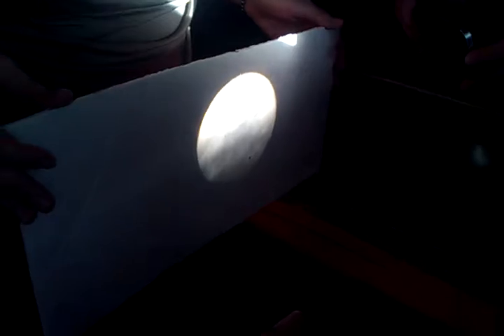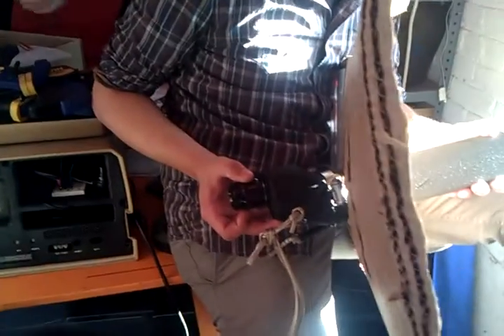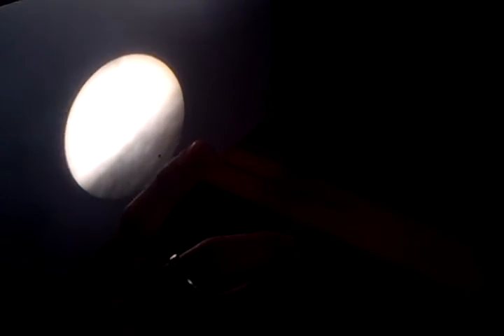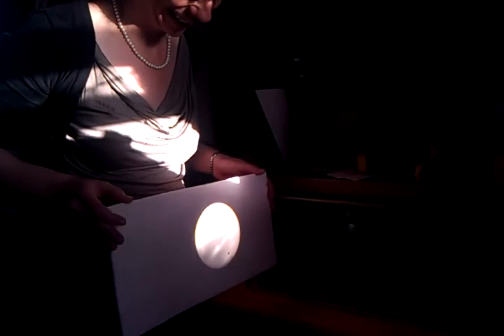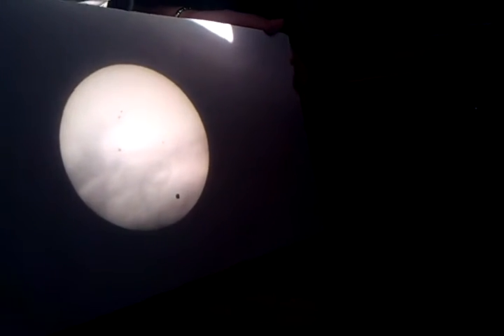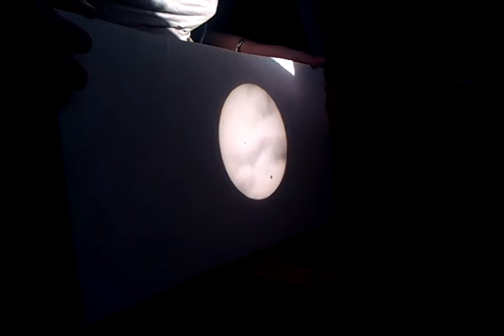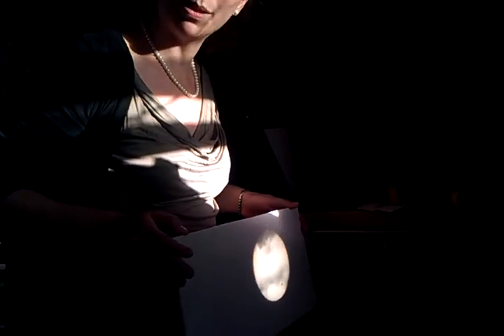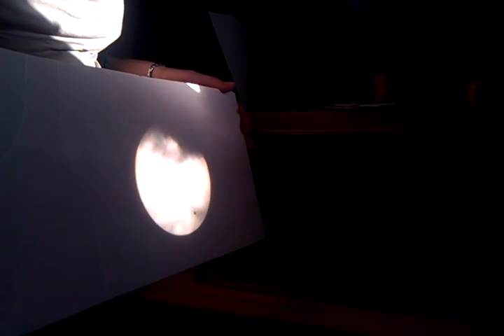Transit of Venus viewing @ NYC Resistor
NYC Resistor member Raphael Abrams